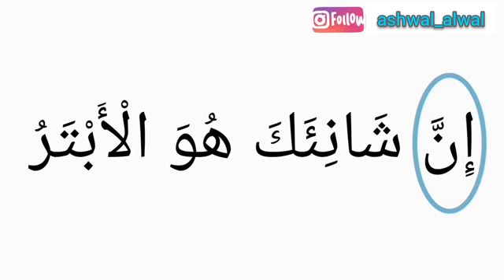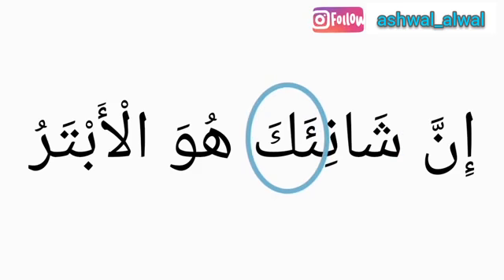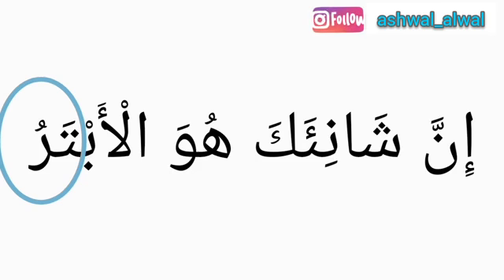Recite and learn Suratuh Al-Kauthar with Tajweed. (Qur'anic Recitation)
In this channel, you will get the following contents:
1) Motivational / Inspirational Talks
2) Qur'anic Recitation Classes
3) Tajweed Classes

We release 3 videos per week; Wednesdays, Saturdays and Sundays

@Ashwal Alwal